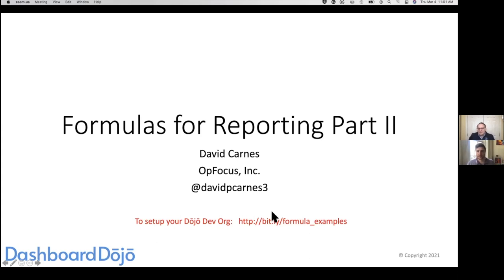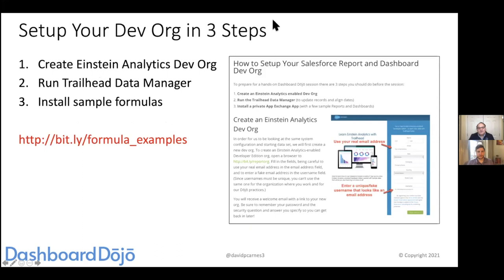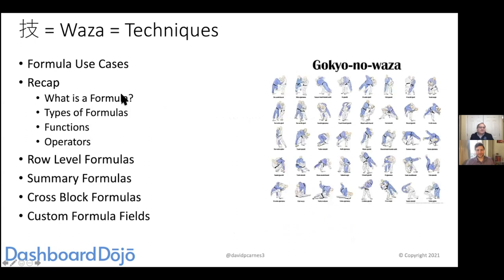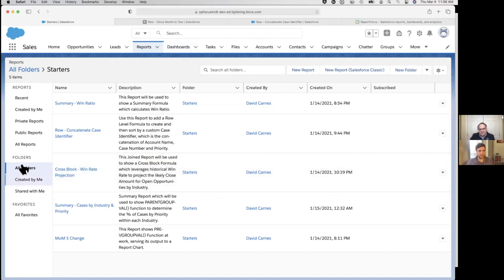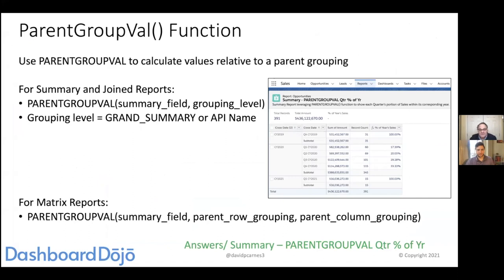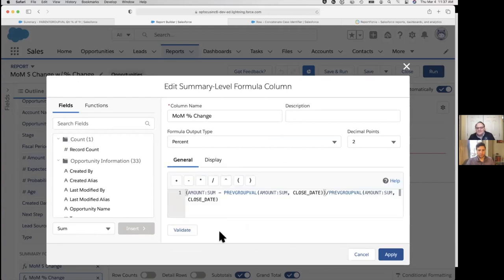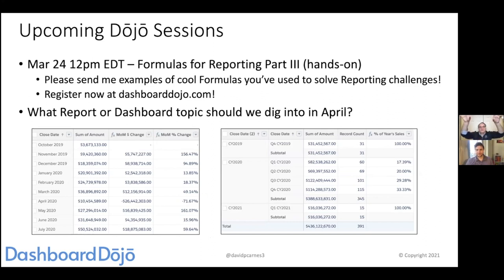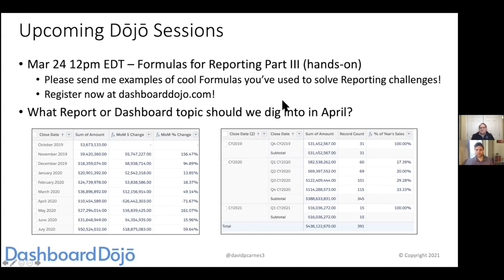Dashboard Dōjō - Formulas for Reporting Part II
In the second of our three-part "Formulas for Reporting" series, our Salesforce Sensei David Carnes goes through the different report types and how each can be used at your organization. Step through specific examples you're likely to use and make an immediate business impact!